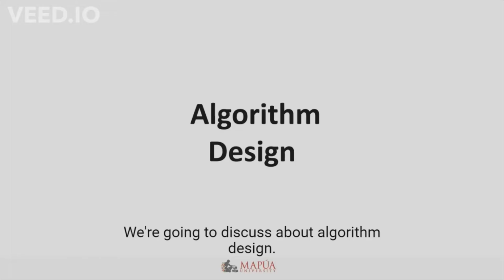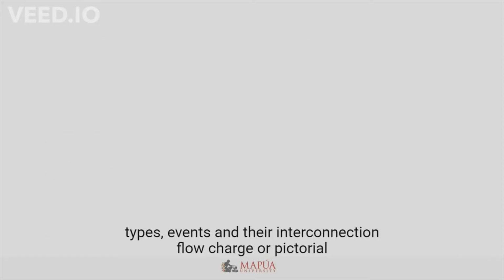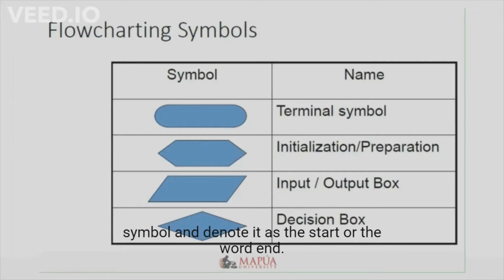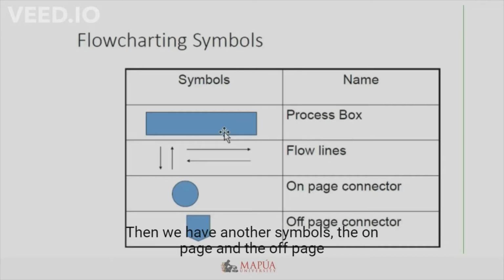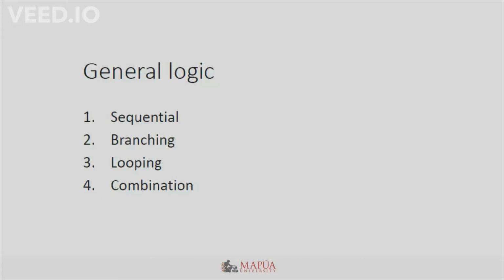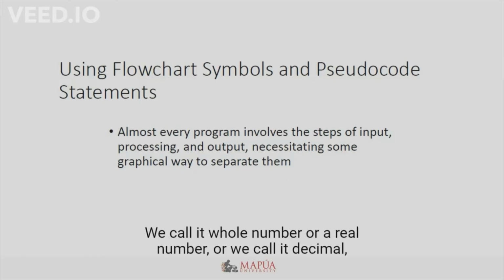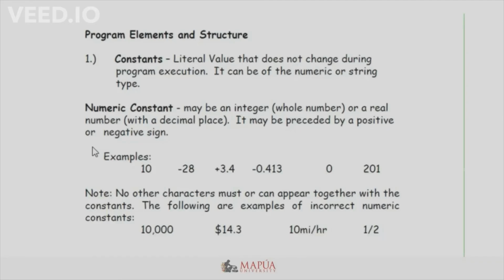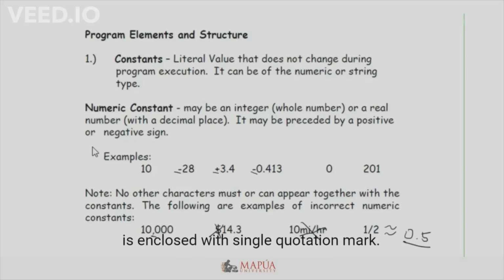CS126-8_Algorithm Design Part1